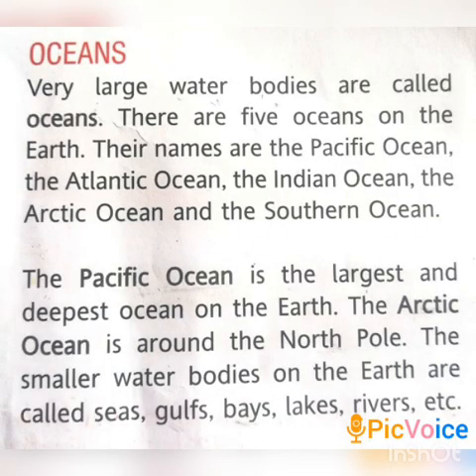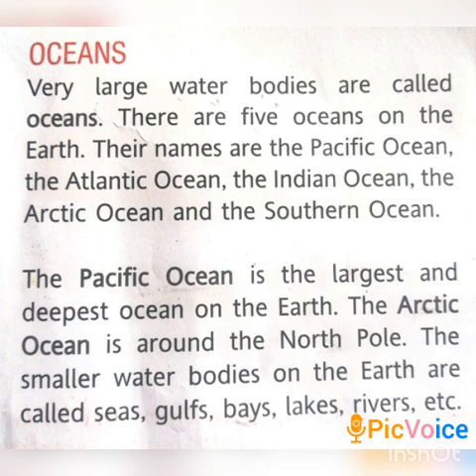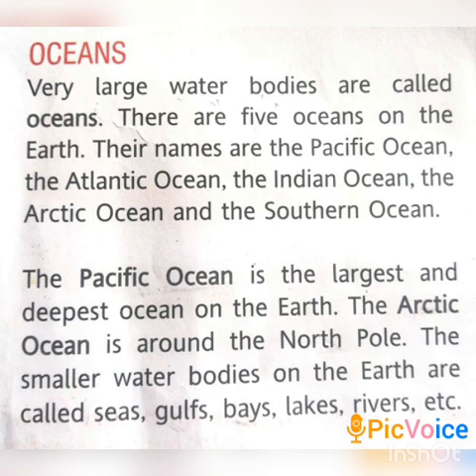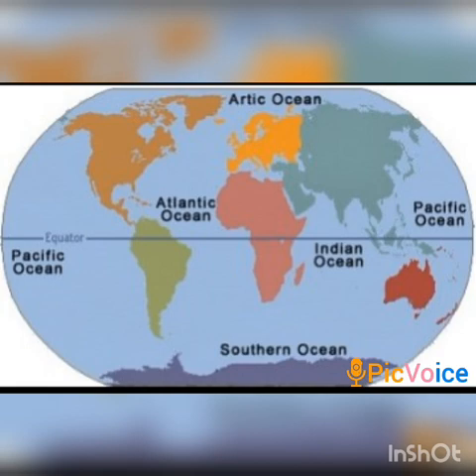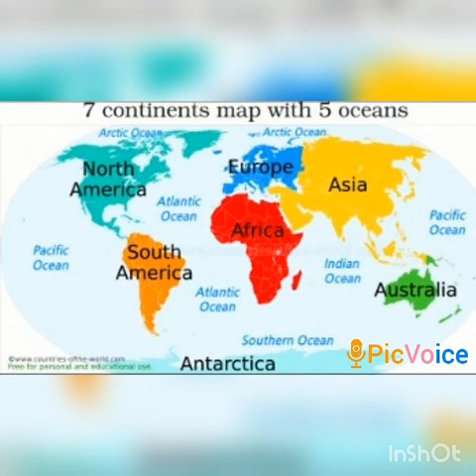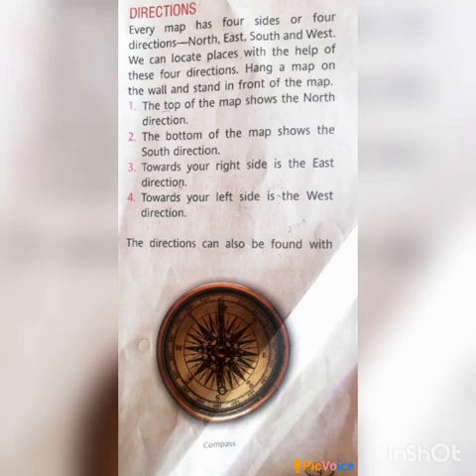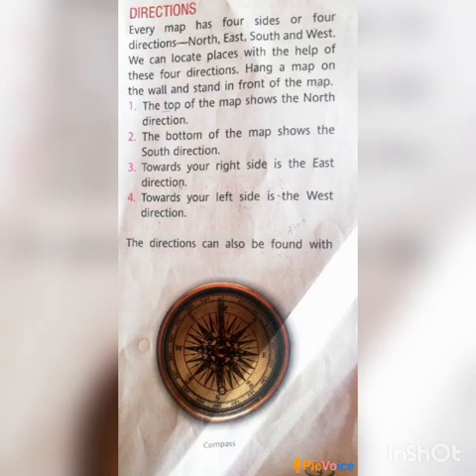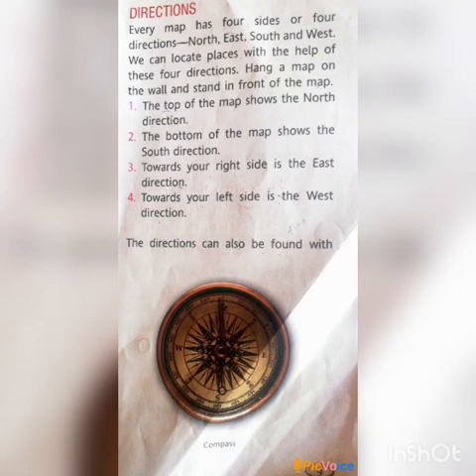SRI PARASAKTHI VIDYALAYA CBSE